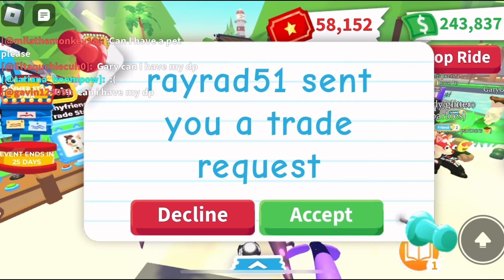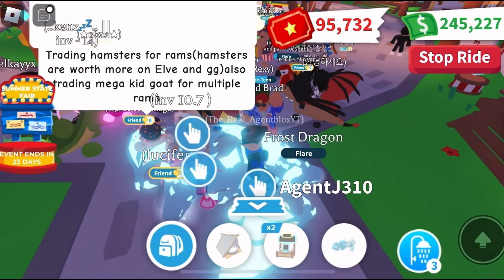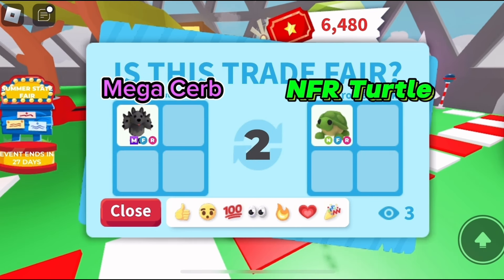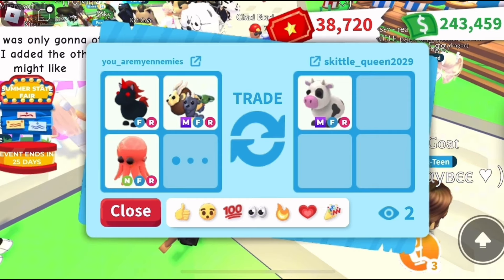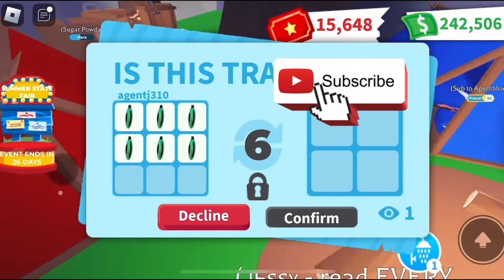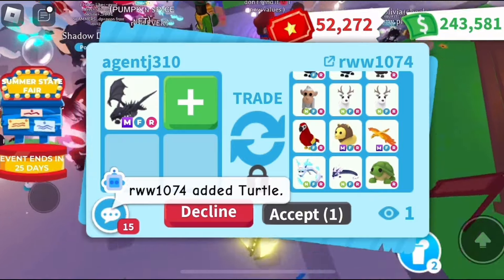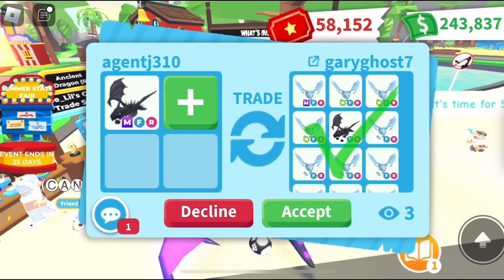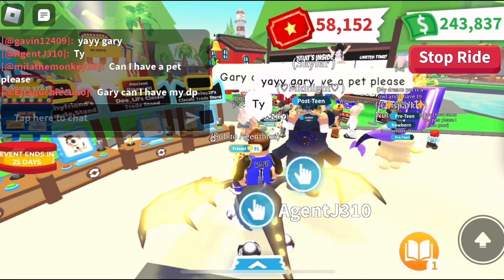*MASSIVE WIN* I Traded My Mega Shadow Dragon For The Biggest Win!!! Plus Adopt me trading advice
*MASSIVE WIN* I Traded My Mega Shadow Dragon For This Mega Win!!!

Follow me on Roblox. My username is Agentj310

Check out some more Awesome Videos here!!